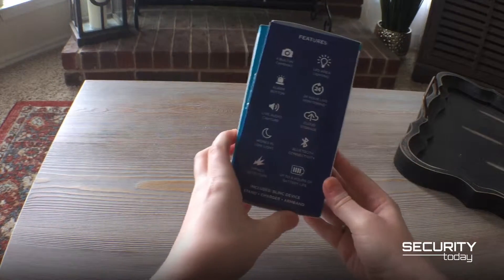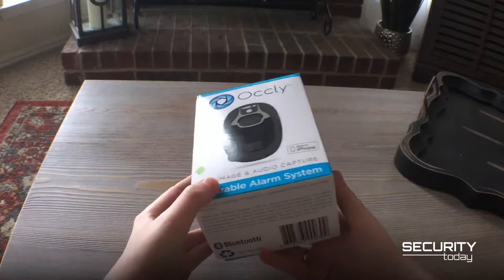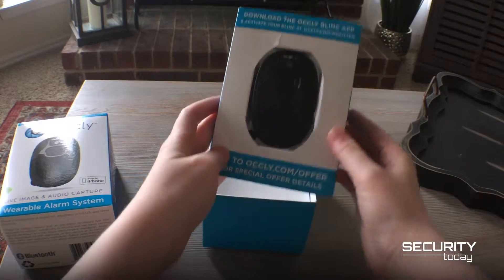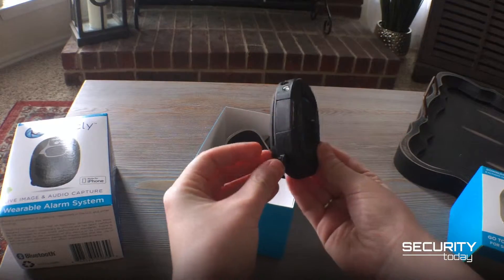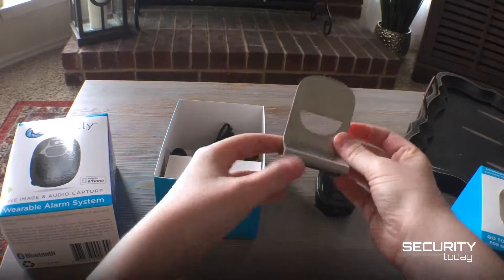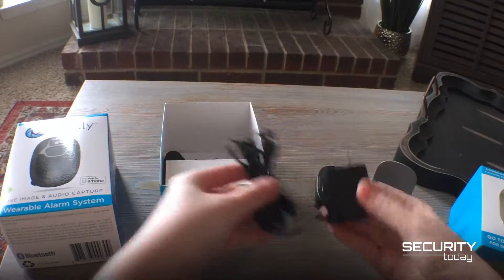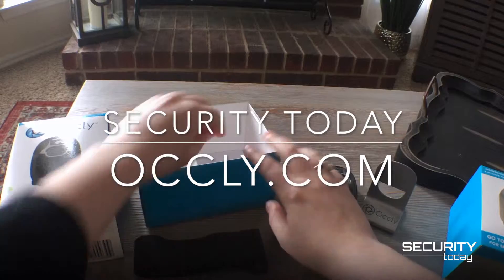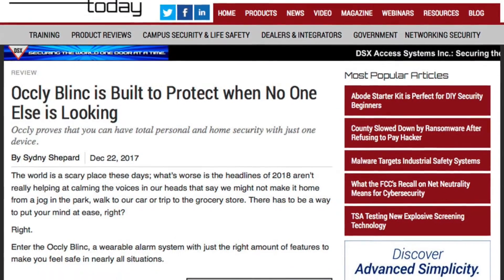Occly Blinc Unboxing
Occly Blinc is Built to Protect when No One Else is Looking

Occly proves that you can have total personal and home security with just one device.